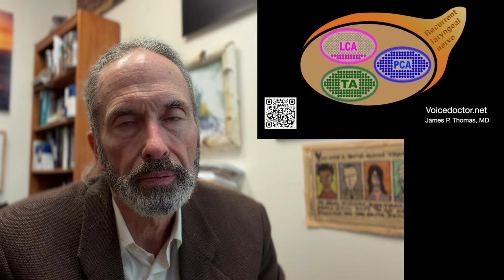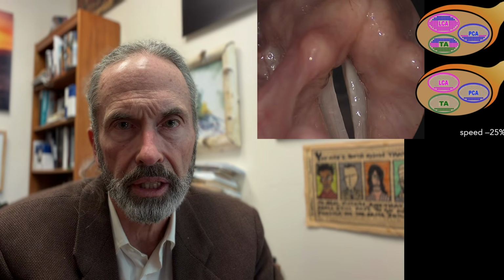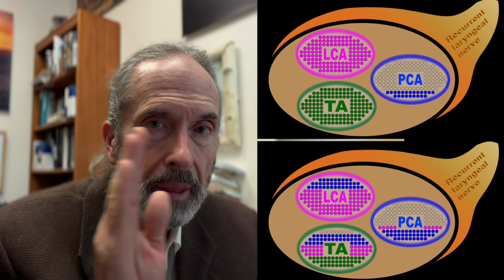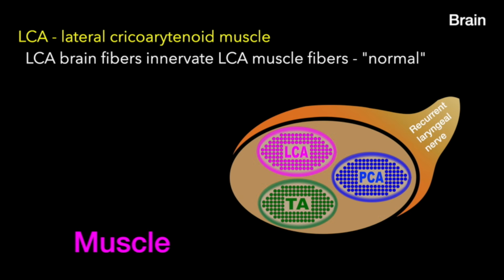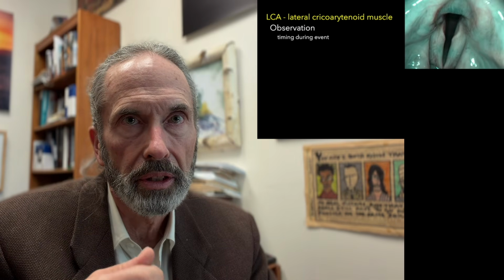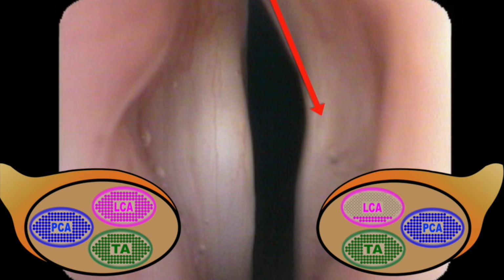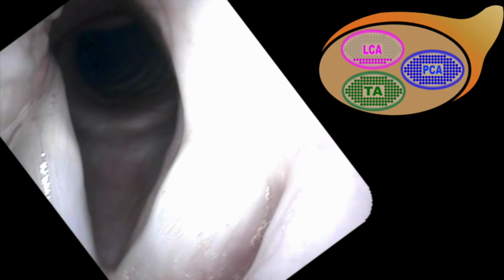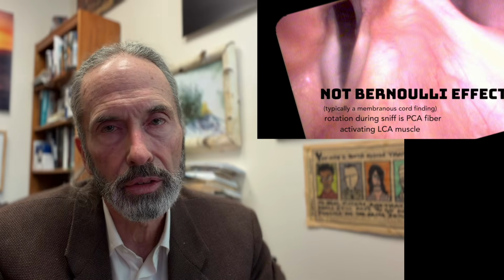Visual Neurolaryngology - Watch the Vocal Process for World Voice Day 2026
Neurolaryngology seems complex, but in this talk I focus on one muscle and one nerve, and makes a proposition: Visual Neurolaryngology — looking with an endoscope, and looking carefully — can be as accurate as EMG for working out what happens neurologically in the larynx.

When a vocal cord doesn't move well, the reflex is to call it a paralysis and then, ask which side is paralyzed. I think that is the wrong conclusion, because it was the wrong question. Instead of asking "is this paralyzed?", in the technique, we fix our eyes on one structure — the vocal process — and ask what it does at a given moment for a give task.

The lateral cricoarytenoid muscle has two significant times when it fires: during expiration, and during phonation. That gives the examiner two different ways to assess it during every laryngoscopy, and recording breathing can be as insightful as recording voice. In our haste, we often ignore slowing down to record several respiratory cycles and miss a lot of information.

Four cases worked through in detail:

• An asymmetric larynx where the left vocal process opens incompletely but adducts past midline in phonation — likely an old injury with reinnervation — while the right side is pulled over rather than rotated, pointing to a likely more recent injury involving the anterior branches of the recurrent laryngeal nerve.
• Getting into the posterior commissure, which needs topical anesthesia and is the sine qua non of this diagnosis. Look only at the membranous cords and they will appear normal.
• Three pitches in one exam — high, medium, low — because the cricothyroid compensates. This is why a patient with a minor injury is good in the morning and poor by evening: the compensating side has worked all day.
• A spontaneous voice loss over four years ago, where a sniff strongly activates PCA fibers running to the LCA muscle and rotates the joint toward midline. This is dyskinesis.
Also covered: paralysis versus paresis, reinnervation, synkinesis and dyskinesis, translocation instead of rotation, and interarytenoid compensation masking a weak LCA.

Recorded for World Voice Day, April 2026.

Subtitles available in English and Spanish. / Subtítulos disponibles en inglés y español.

⏱ Chapters below.

0:00 One nerve, one muscle — the proposition
1:20 "Which side is paralyzed?" is the wrong question
2:06 Focus on one structure: the vocal process
2:41 Two hypotheses for incomplete motion
3:29 Task one: isolate inspiration
4:40 Task two: the vocal process in phonation
5:23 Turning to the right vocal process
6:24 Pulled over, not rotated — two more hypotheses
6:50 Thyroarytenoid tension and the anterior branches
7:40 Old injury left, recent injury right
8:06 When does the LCA fire?
8:38 Paralysis, paresis, reinnervation, synkinesis
9:22 How to differentiate: the opposite side as control
10:11 Translocation instead of rotation
11:12 Case 2 — reading respiration
11:48 Into the posterior commissure
12:35 Three pitches and cricothyroid compensation
13:20 Timing differences at closure
14:19 Case 3 — mild right-sided weakness
15:17 Case 4 — spontaneous voice loss, and the sniff
16:40 Summary and the Portland workshop

Portland Diagnostic Laryngology Workshop — October 9–10, 2026Two days, hands-on, at the University Club of Portland. Small groups, extensive lab sessions, AMA PRA Category 1 CME credit. The focus is on finding the problem rather than operating on it. Registration is open